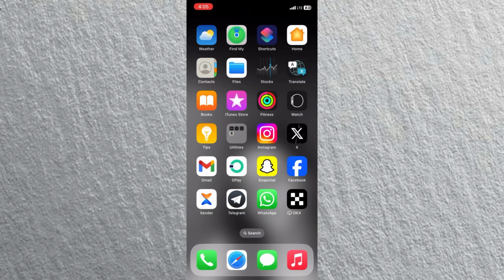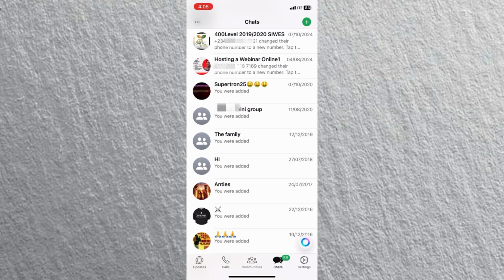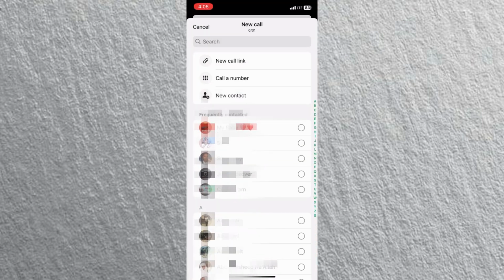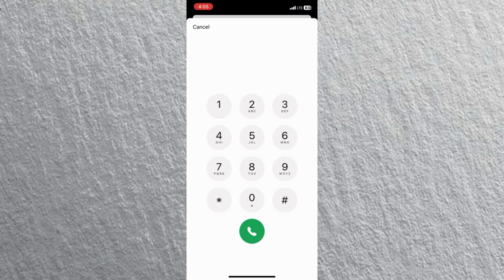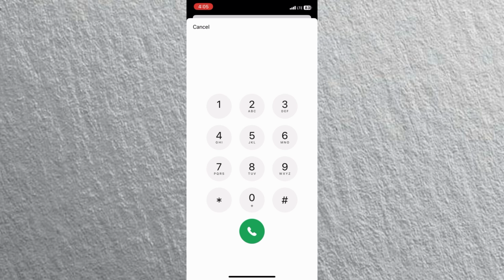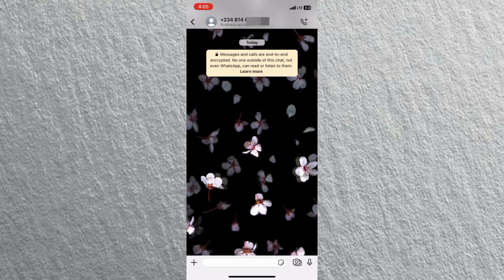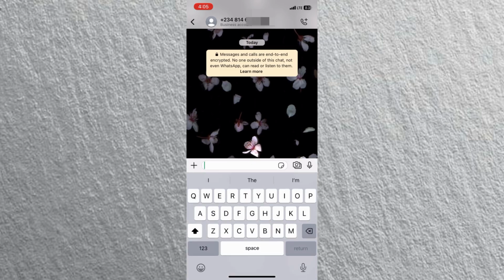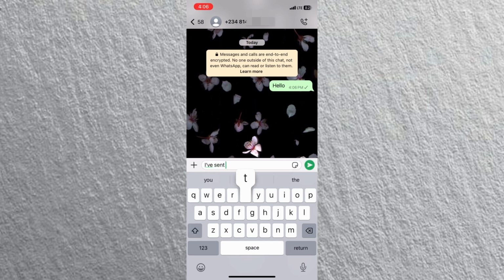How to Chat on WhatsApp Without Saving a Number/Contact - Quick and Easy! (IPhone)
How to Chat on WhatsApp Without Saving a Number/Contact - Quick and Easy!

iPhone users